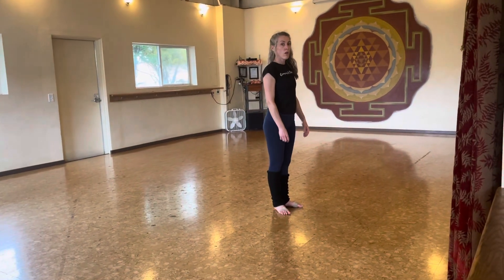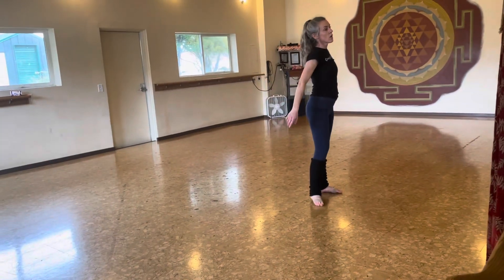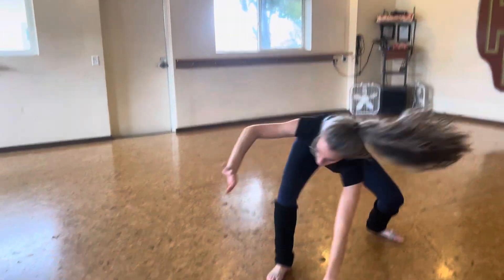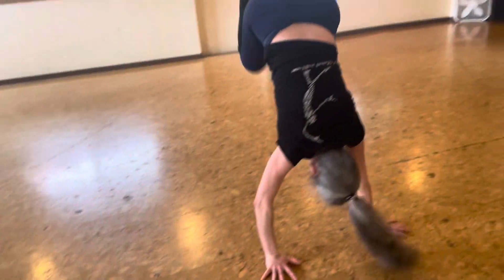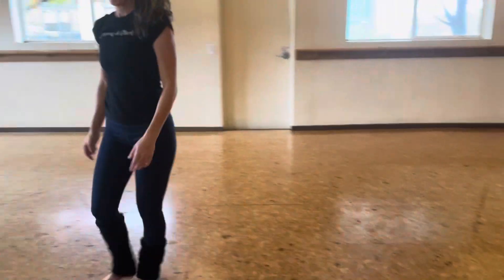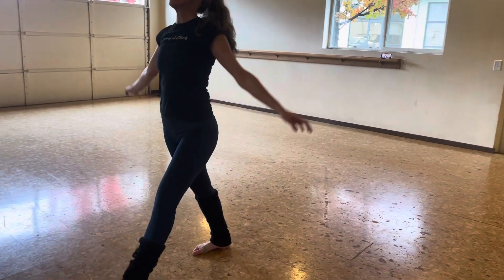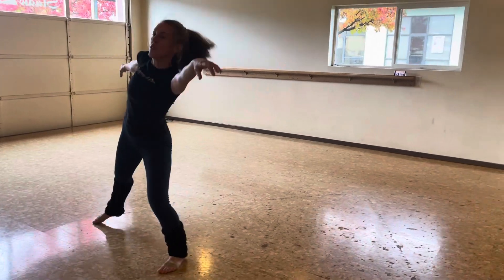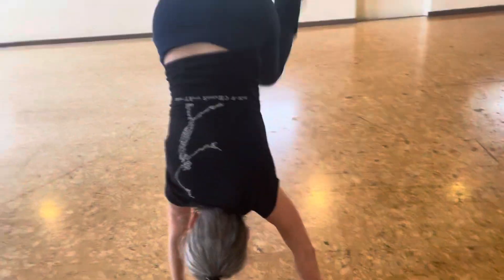10. Link 5-8’s combo (Meghan demo)